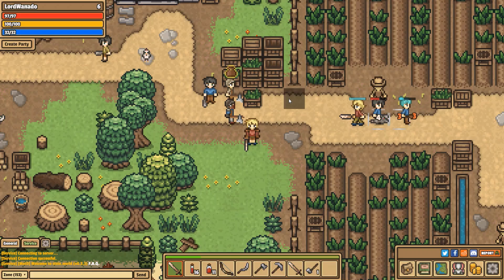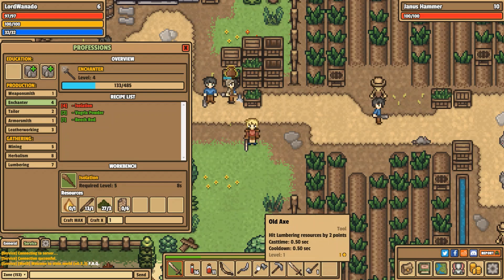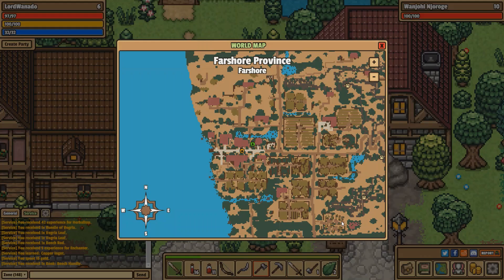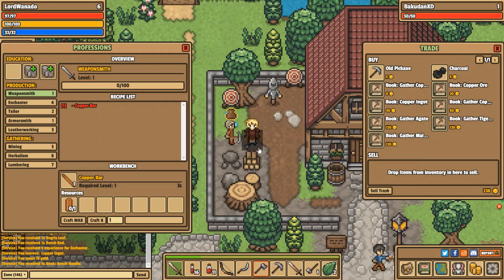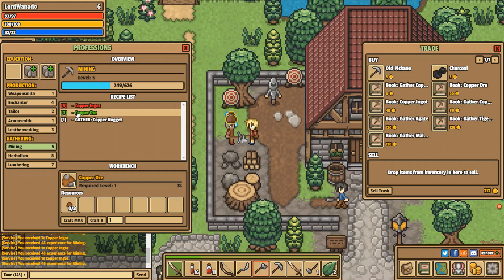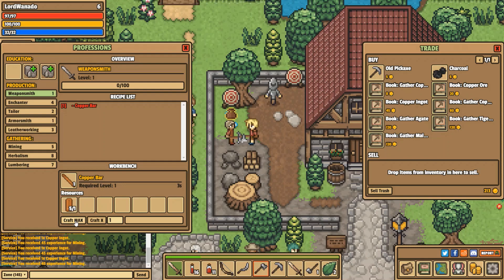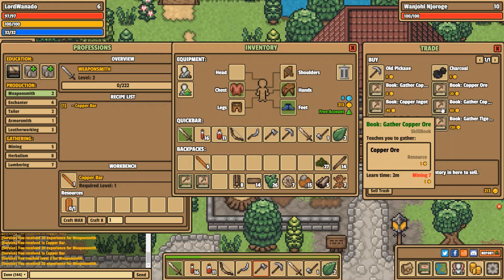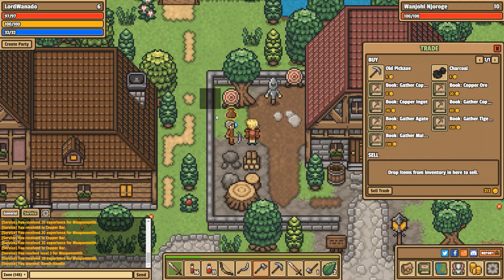Stein World Beginners Tutorial - Professions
Hello, here is my quick summary that should get you started with tutorials for professions within the world of Stein World.

You can play Stein World for free at stein.world